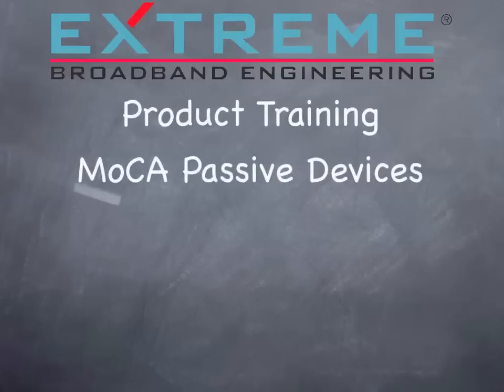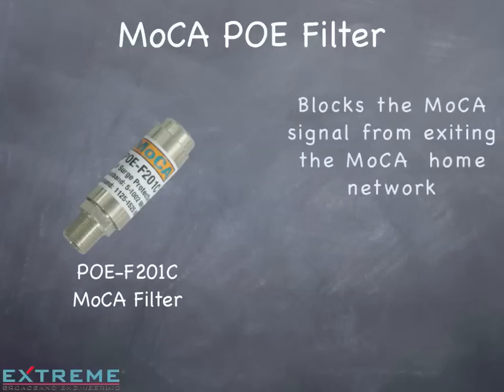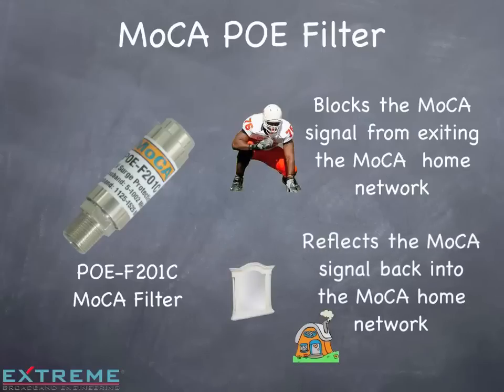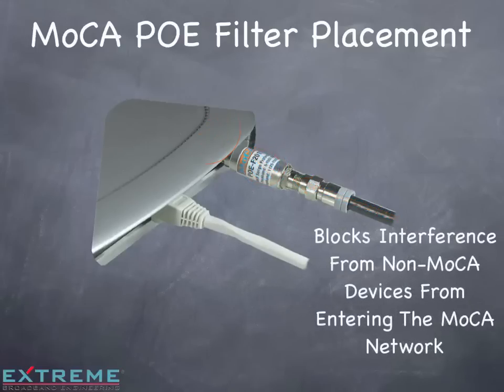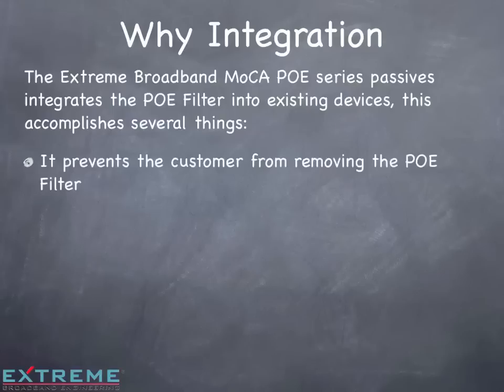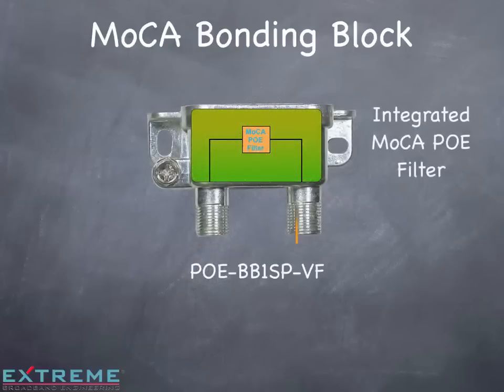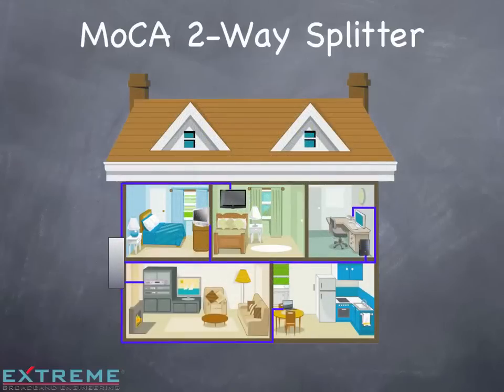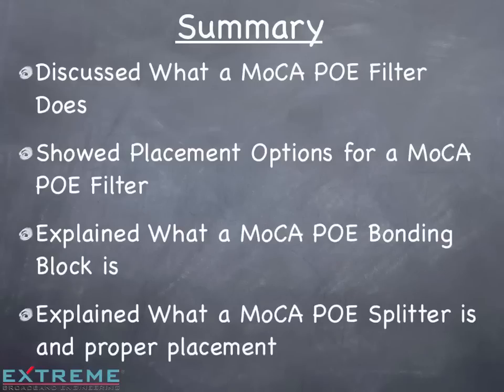MoCA Series - Part 1 - MoCA Passives - Extreme Broadband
Part 1 of the MoCA training series reviews the MoCA network and passive device integration.  Splitters, ground blocks, and MoCA POE Filters are explained.

Infinity Premise and True Flex are trademarks of Extreme Broadband Engineering, LLC. The unique Infinity Premise System, Enclosures, and modules are patent protected under U.S. patent numbers 6,969,278; 7,029,293; D532,385; D546292; D537,793; and 7,918,430 B2.  Other patents pending.